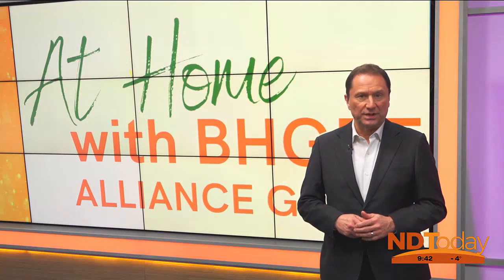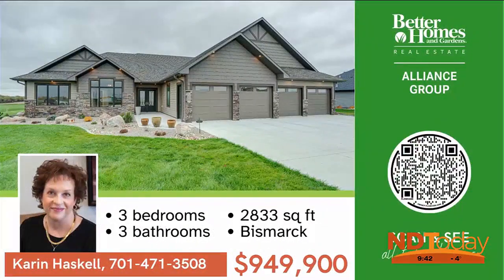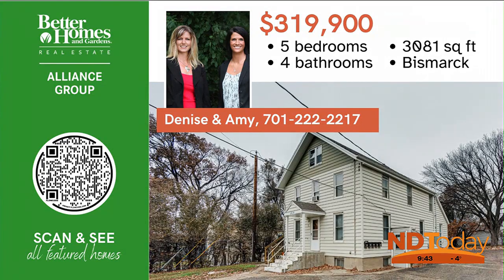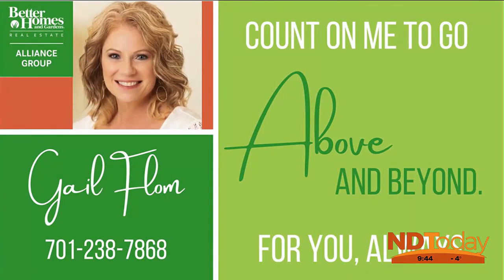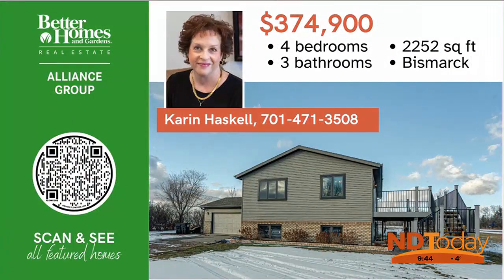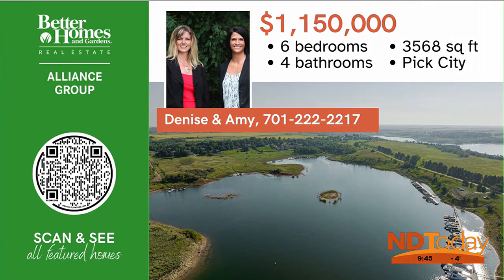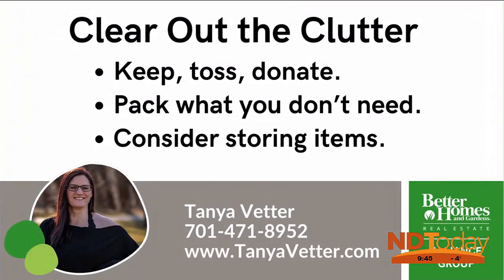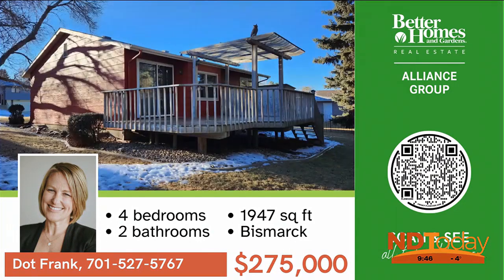ND Today Business Highlight: At Home with BHGRE Alliance Group Featured Listings